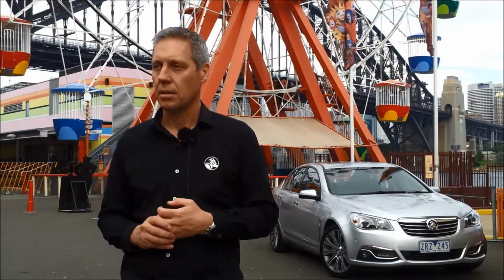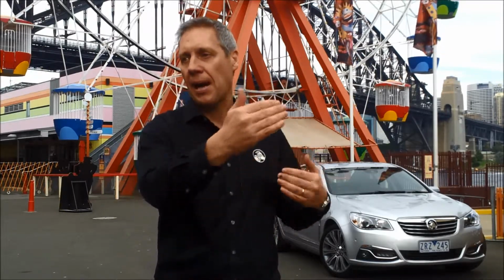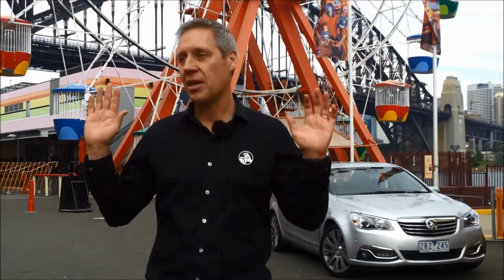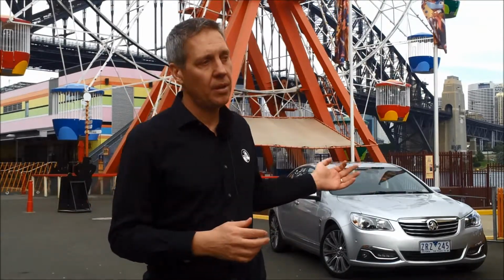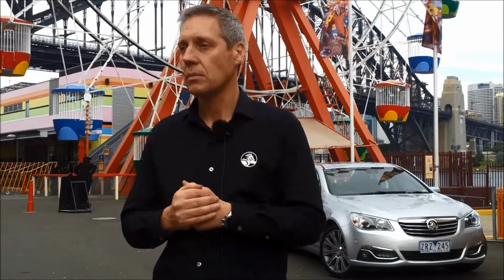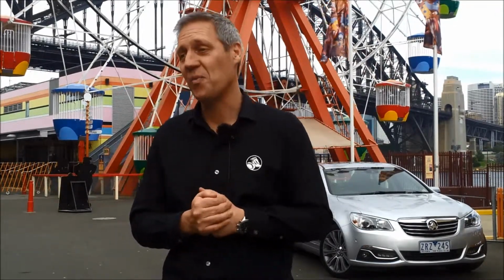Which is the best ? Holden Malibu or Holden VF Commodore? Insider story!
Edmund Chow reporting.  Which car is better? Holden Malibu or VF Commodore. According to Philip Brook both cars has its strength.  Malibu provides better fuel economy with the choice of 4 cylinder petrol or diesel engines.  Whereas the VF Commodore brings in the state of the art safety features, design, quality, entertainment and power for sports driving